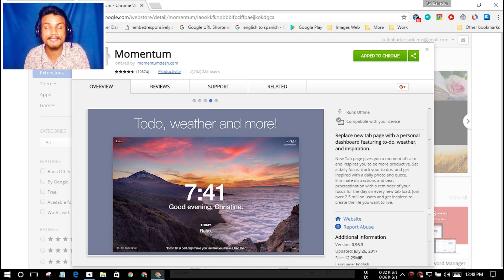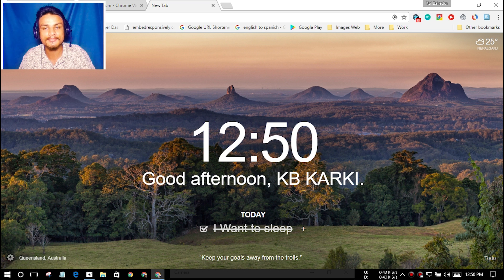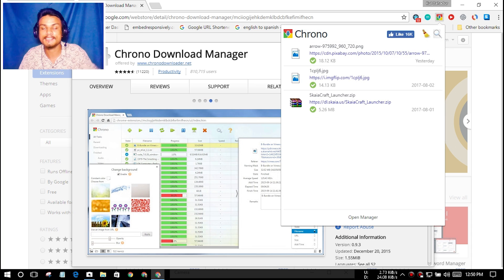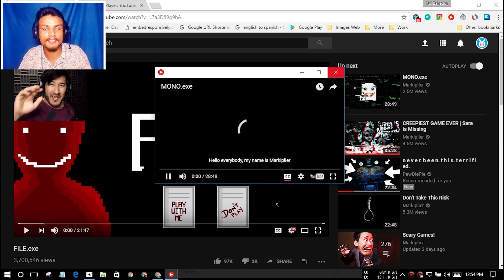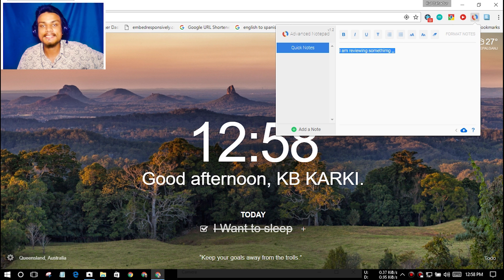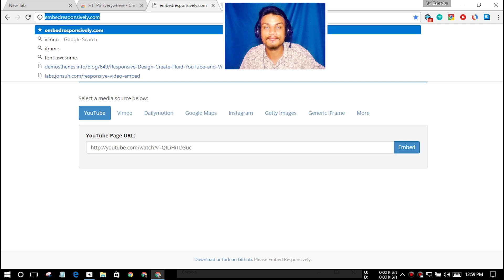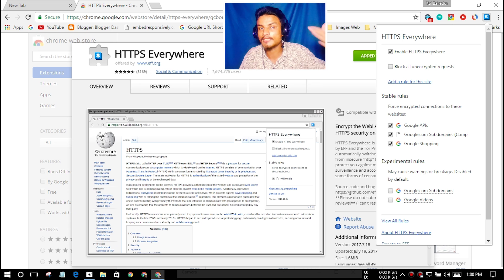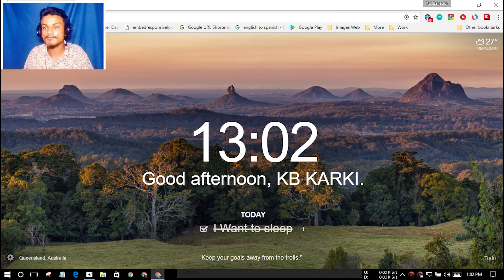TOP 5 BEST CHROME EXTENSIONS (MUST HAVE)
Here's some really awesome and best chrome extensions you should have...

THANK YOU FOR YOUR LOVE AND SUPPORT...

⏺Operating Systems
  Windows 10 & Android 6.0.1
⏺Screen Recorder
  Bandicam & DU Screen Recorder
⏺Face Camera
  Windows 10 Camera [Integrated Webcam]
⏺Microphone
  Donyin DT-2112 Chinese HeadPhone (9$)
⏺Video Converter
  Handbrake
⏺Video Editor
  Adobe Premiere Pro CC 2017
⏺Premiere FX
  Boris FX, Sapphire FX,
⏺Extra